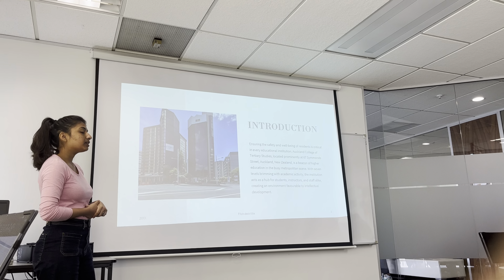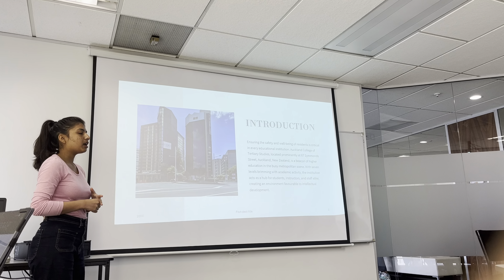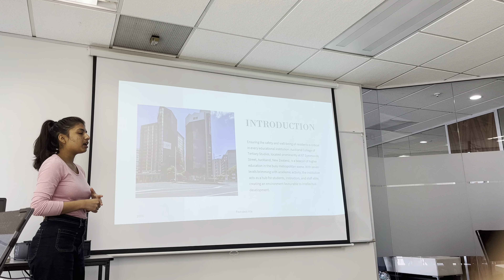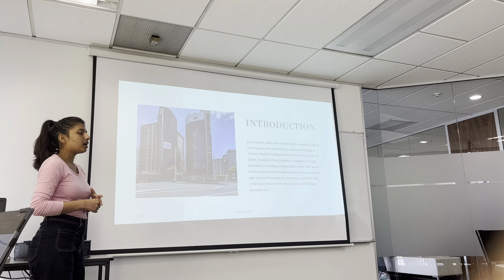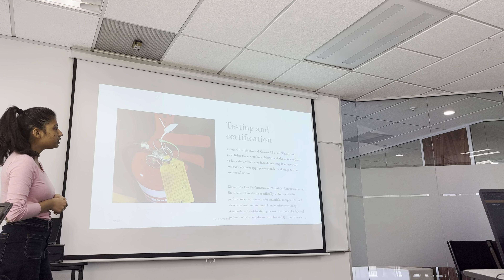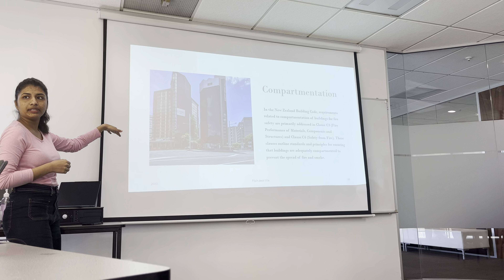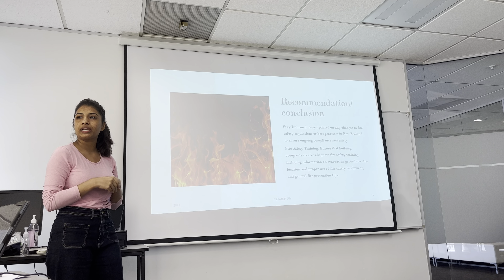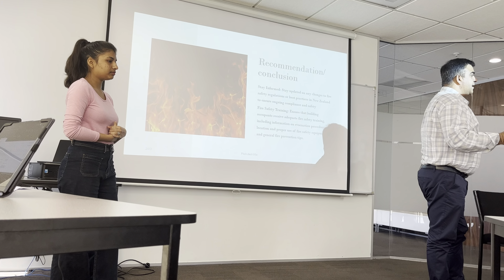Passive fire protection